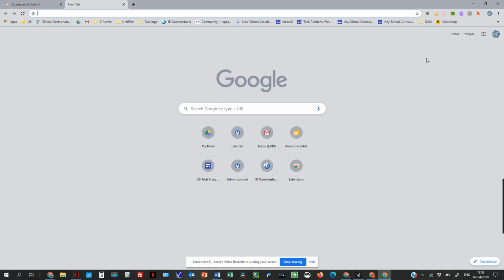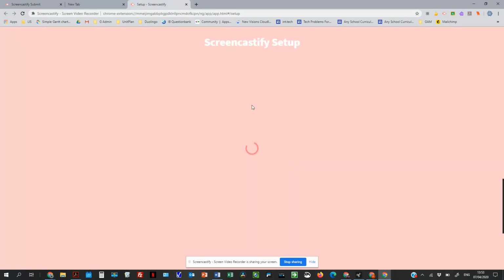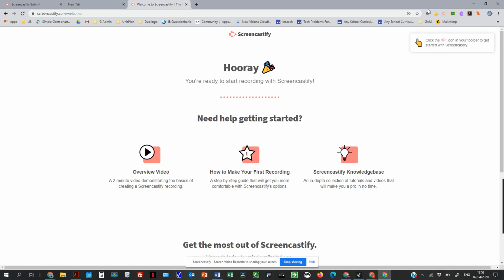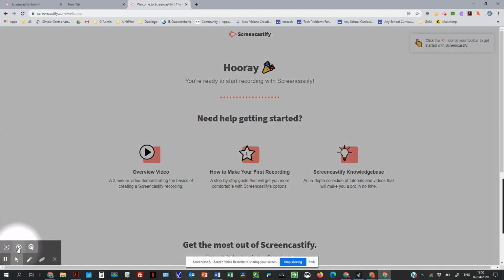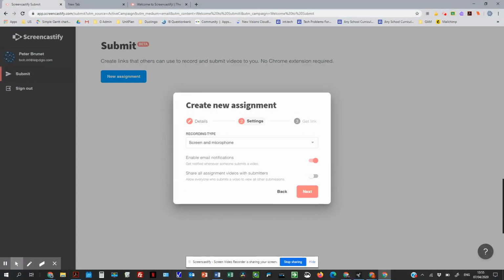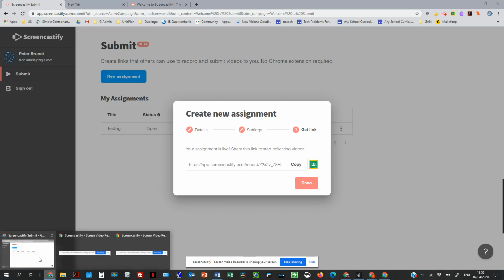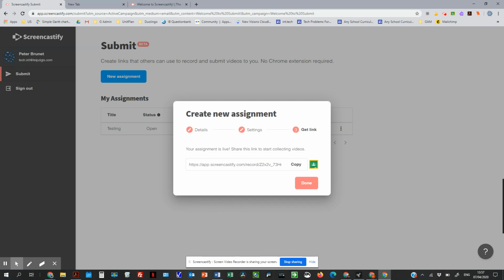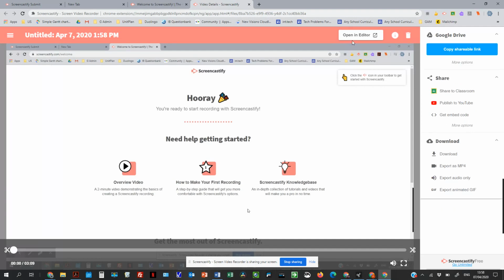Screencastify Student Submit Option